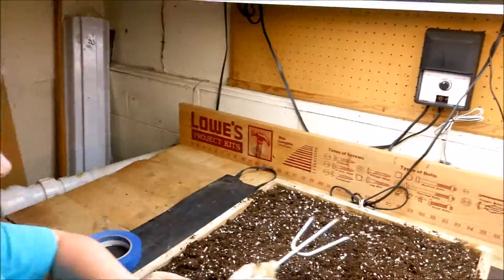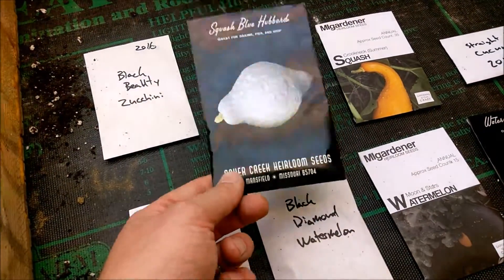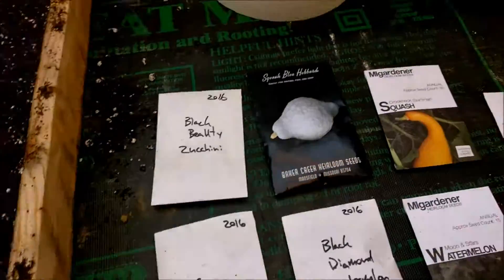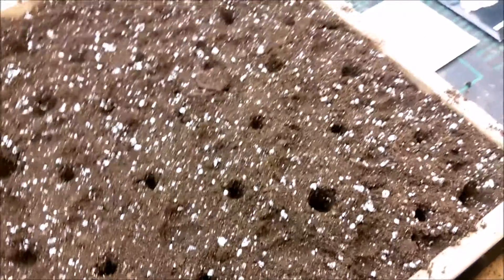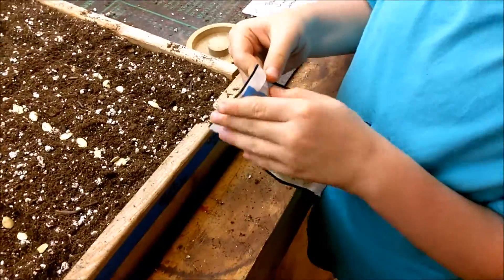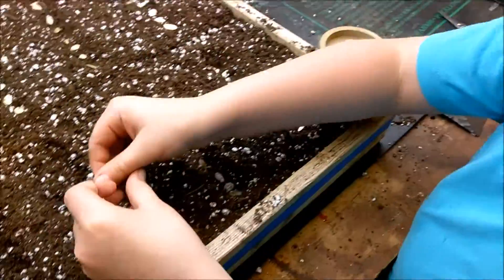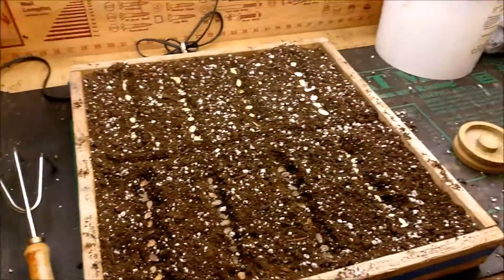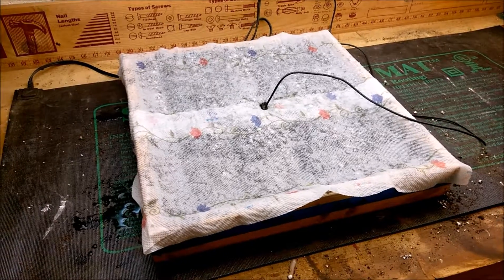Sowing Cucurbits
We spent some time sowing our cucumbers, squash and watermelon.  Within a couple of days we should have sprouts that we can then transplant into larger containers for the greenhouse or garden.